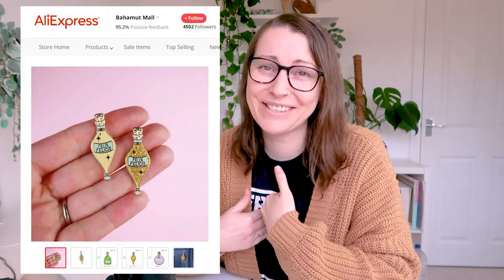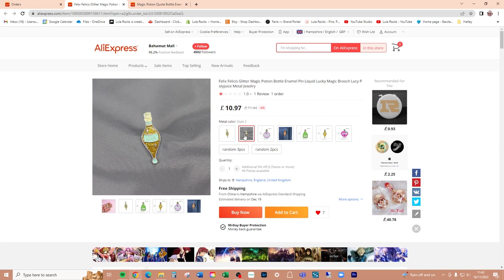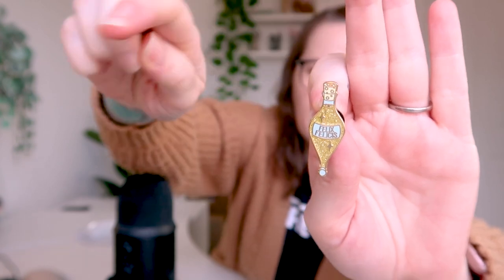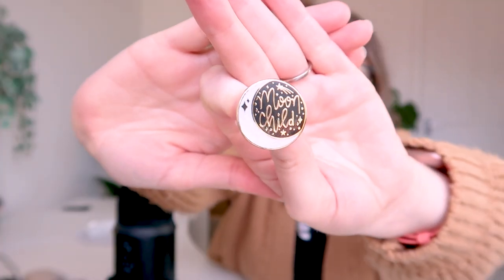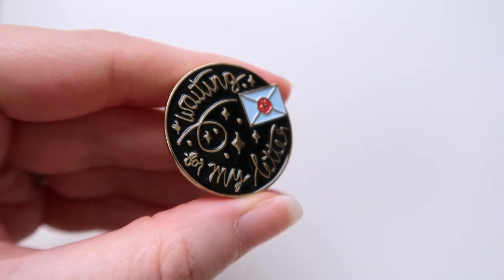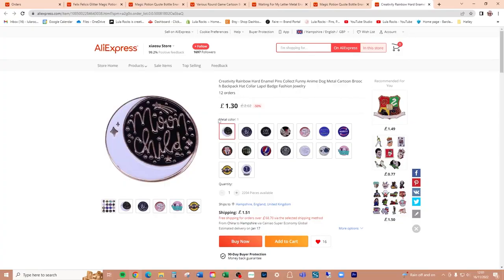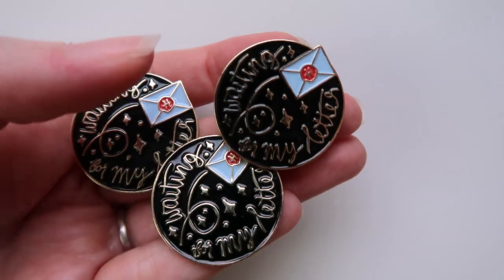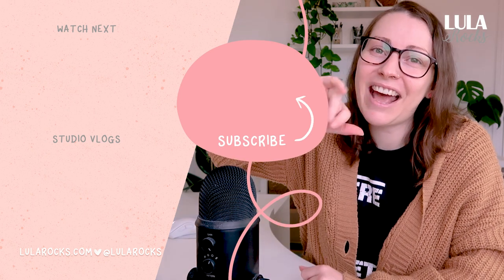I Bought Counterfeit Copies of My Enamel Pins from AliExpress...Here's What Happened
In this video, I unbox counterfeit copies of my enamel pins that I found on AliExpress. As an independent artist, I often deal with my designs being copied and I wanted to see how bad these counterfeit copies really are. Join me as I compare the fake pins to the real ones and give my honest thoughts on the quality. This is a must-watch for anyone interested in buying enamel pins or supporting independent artists.

It's a difficult process to get counterfeits taken down, but I'll keep working at it! In the meantime, if you'd like to get your hands on my pin designs, please help me by purchasing the real thing from my website lularocks.com so that you don't end up with this garbage hahaha!

Lucy x

ILLUSTRATION EQUIPMENT
iPad Pro
Apple Pencil

Camera: Canon G7X II
Tripod: Jobby
Ring Light